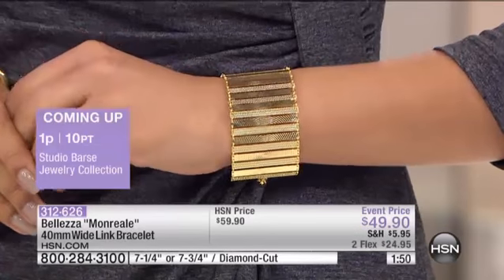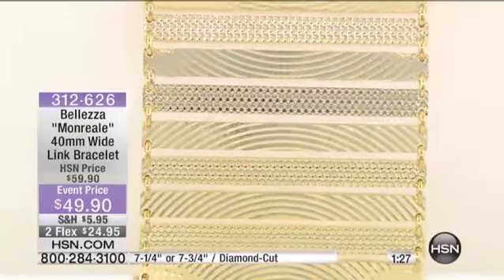Bellezza 'Monreale' DiamondCut 40mm Link Bracelet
Bellezza Bronze DiamondCut Wide Link Bracelet
When it comes to style, you've got a few tricks up your sleeve. And on your wrist. Meticulous diamond cutting and a clever pattern give this Bellezza...